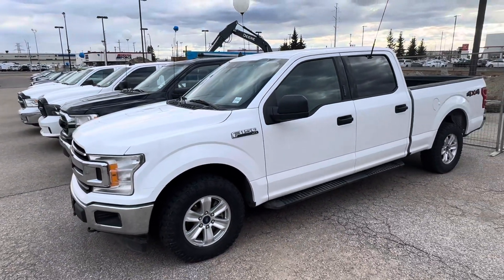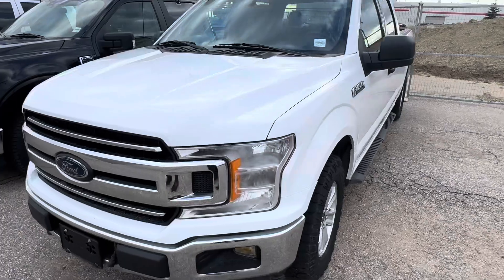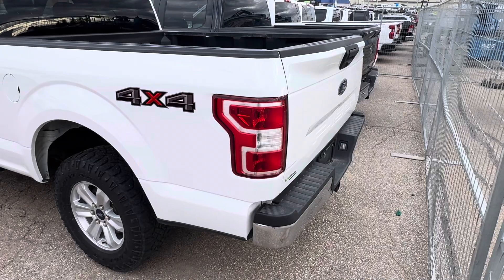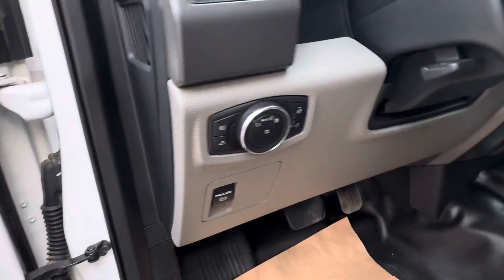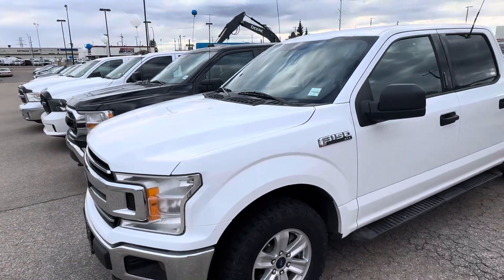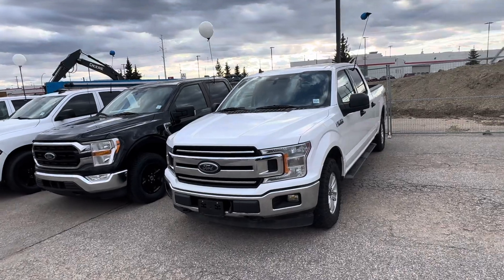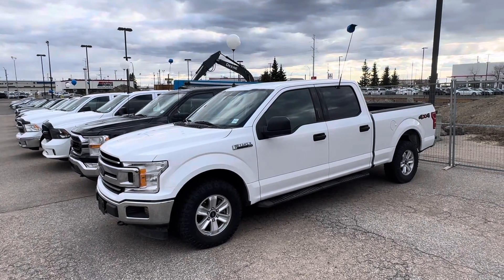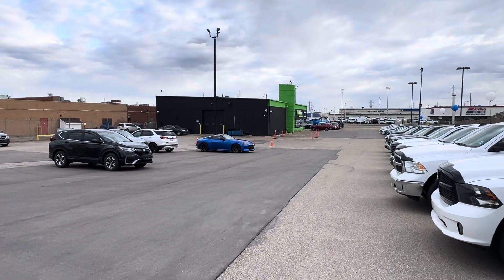2020 Ford F-150 XLT Super Crew 4x4 for Aaron